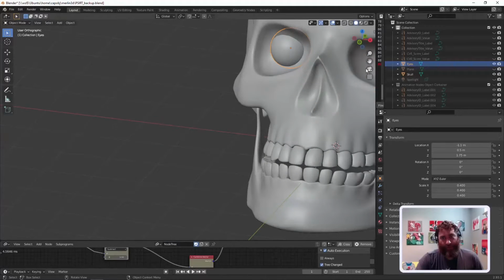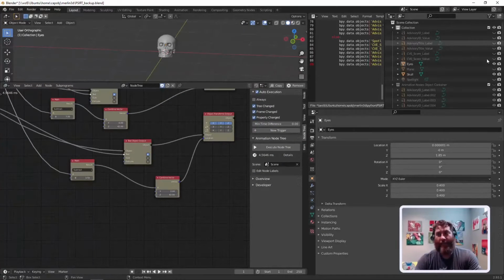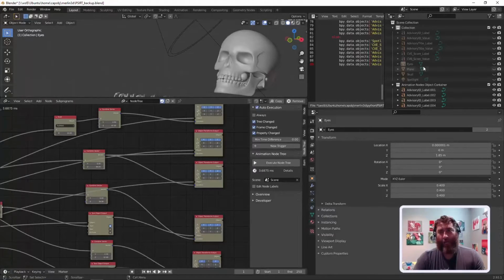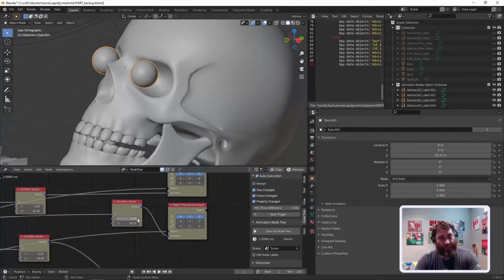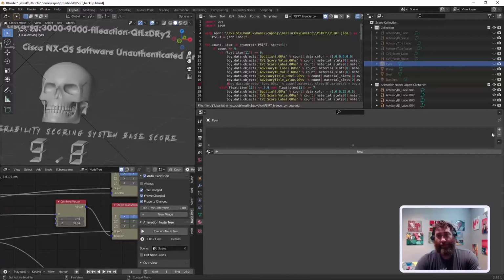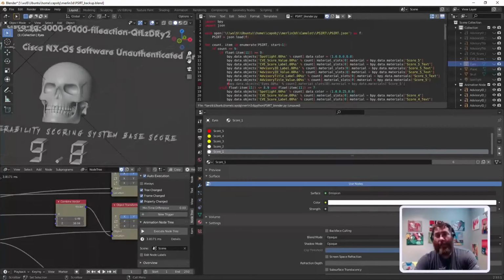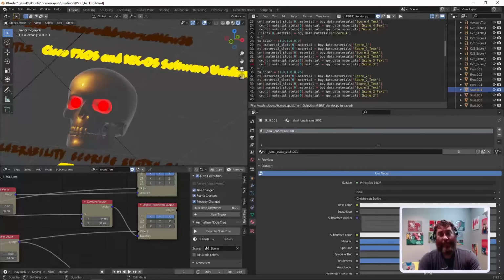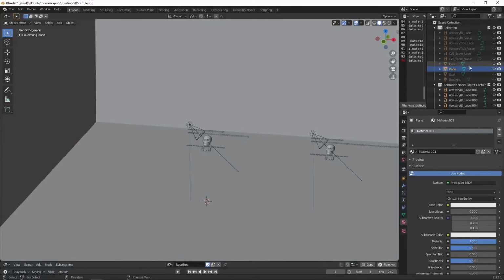Merlin 3D: Developing A 3D PSIRT Report - Part Seven - Adding Eyes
In this Merlin 3D Development Series we transform the Cisco Product Security Incident Response Team (PSIRT) REST API Advisory Report into a 3D Animation !

Let's add 3D Eye Balls!!